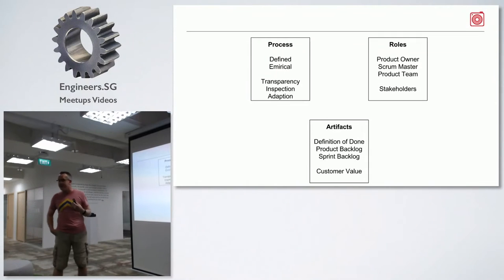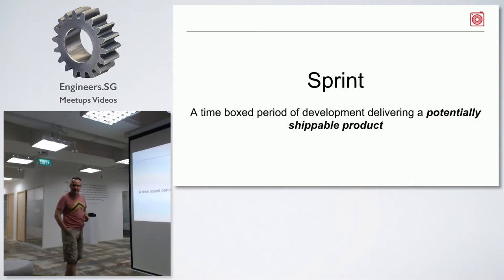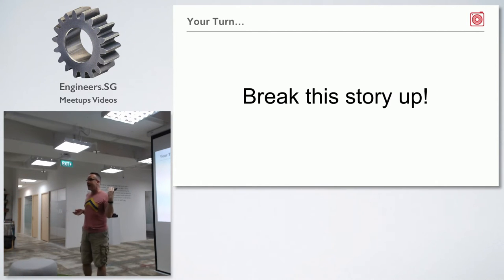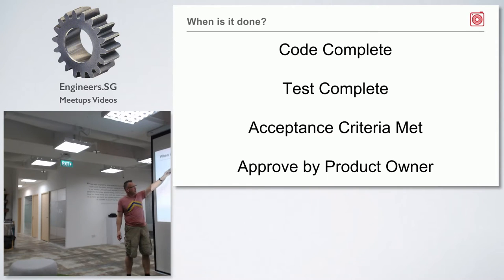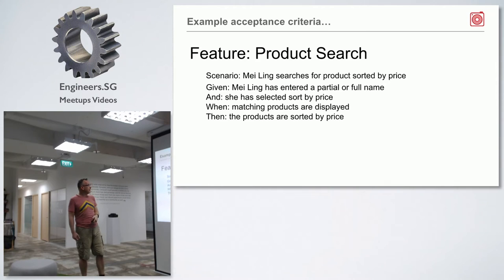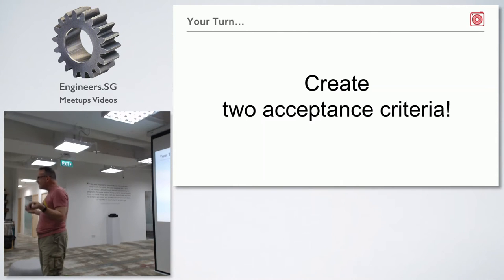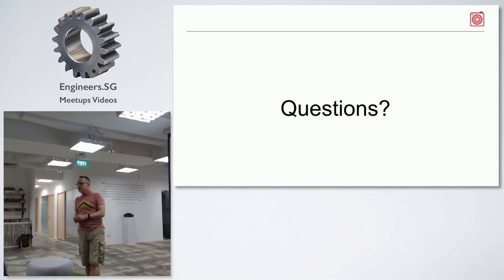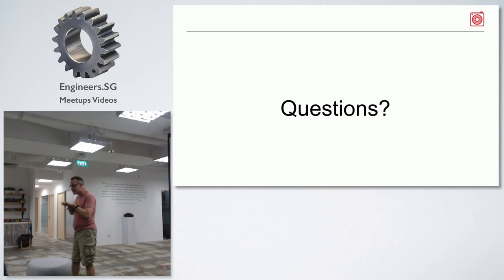Carousell Level-Up: Applying Scrum for Better Delivery Part 2. - Carousell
Speaker: Jordan Dea-Mattson, Carousell VP of Engineering

Having gone through the overview and basics of Scrum last Tuesday, we’ll now be delving deeper into Sprint Goals, User Stories and Acceptance Criteria. You’ll learn what can be considered effective and ineffective definitions of these concepts, and the tools that can help in this process. Also, we’ll discuss how the team can have a shared understanding of what it means to be “done”.